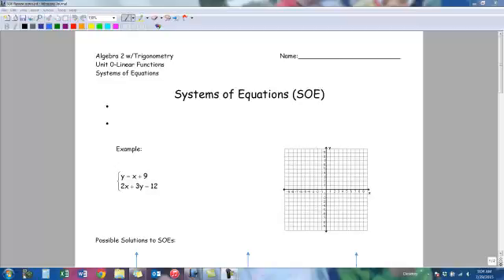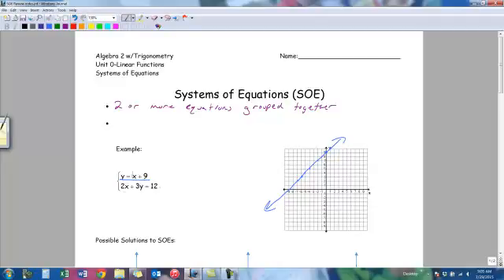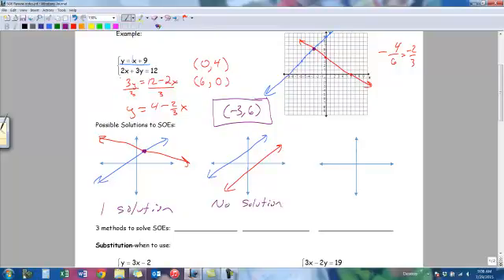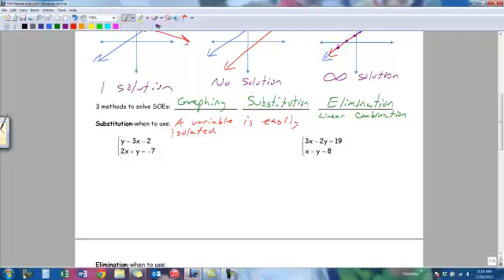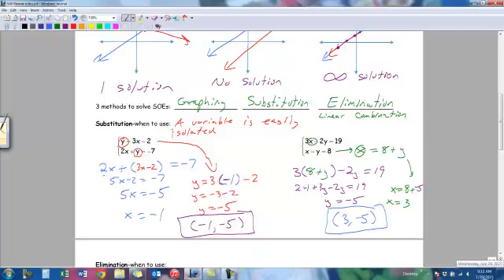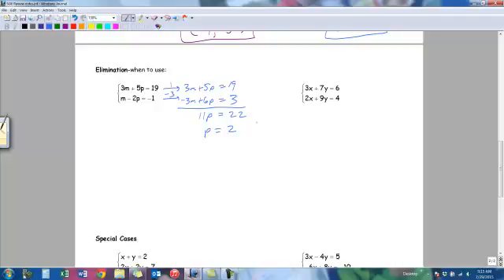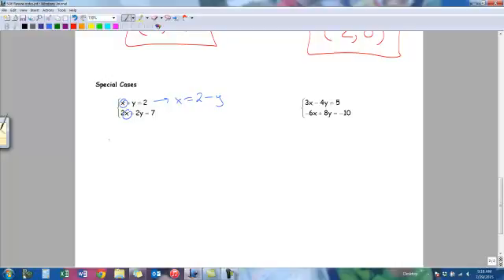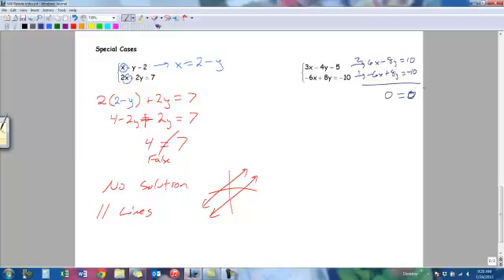A2T U0 SOE Review